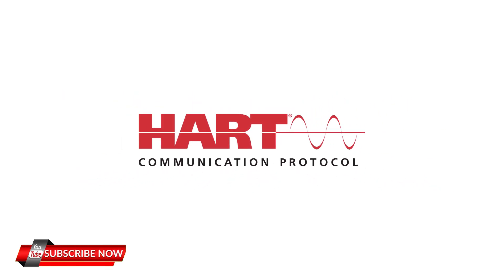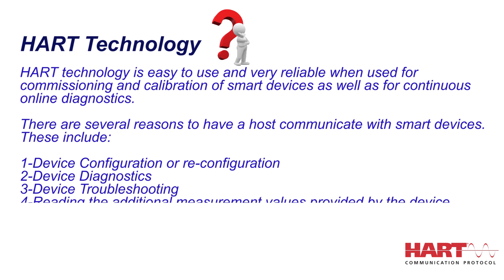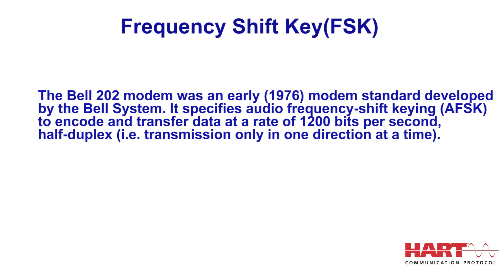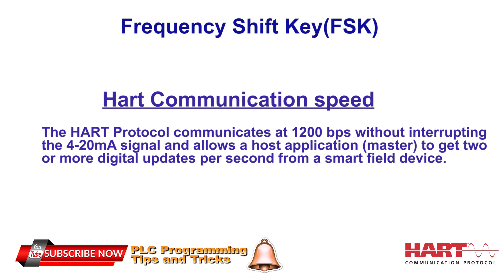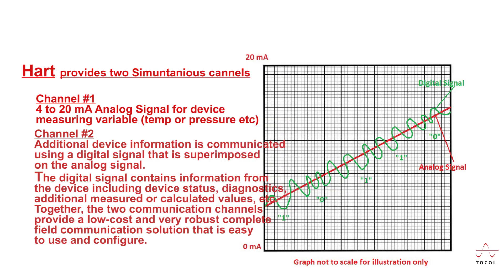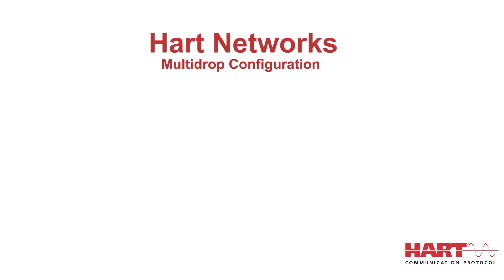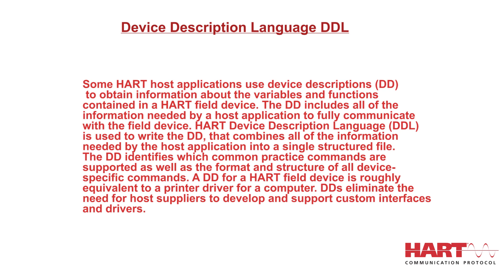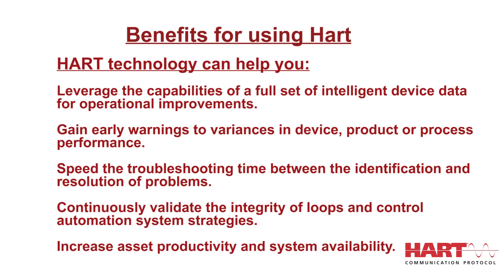What is Hart Communication Protocol ?